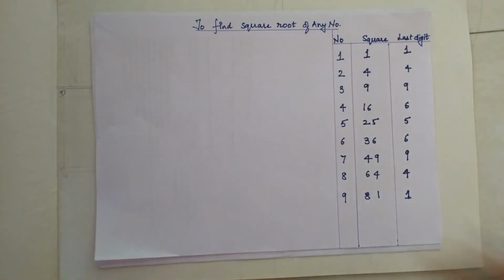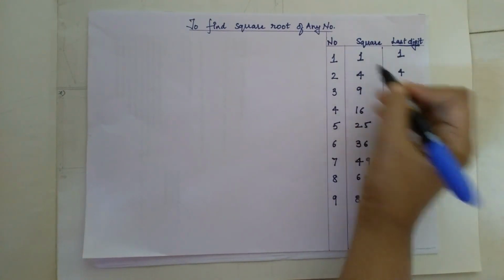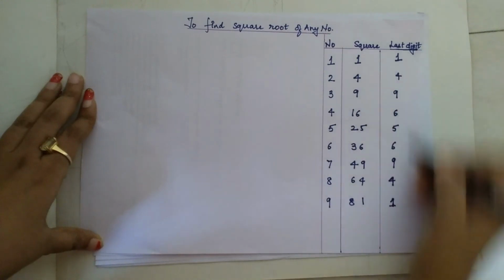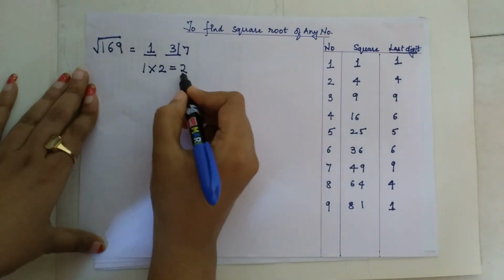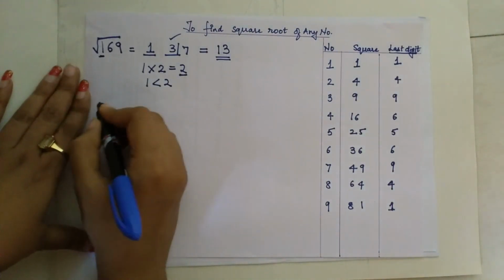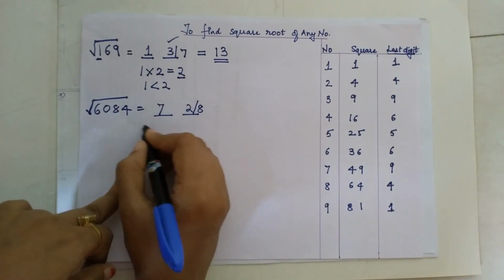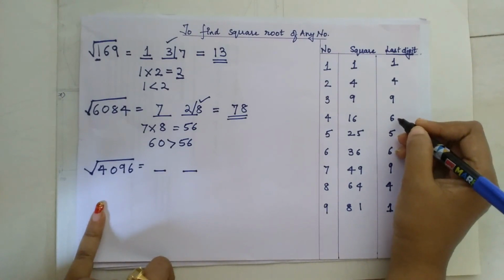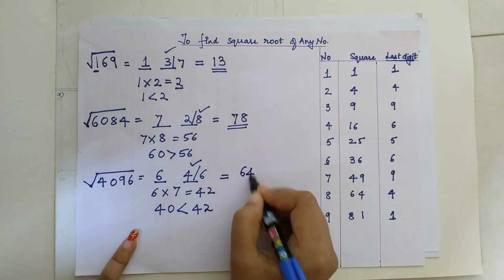How to find square root of any number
The trick in this video will enable you to find square root of a perfect square in matter of secs!